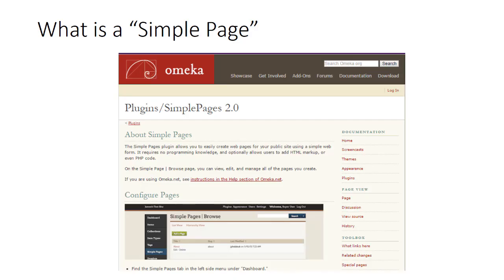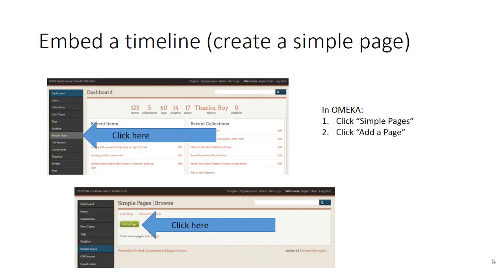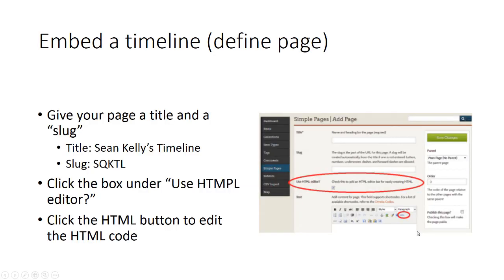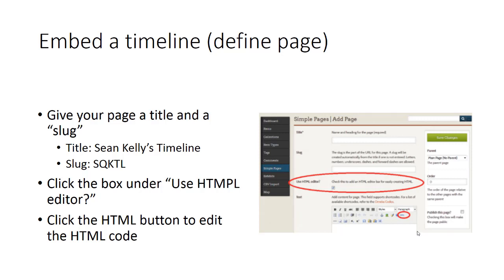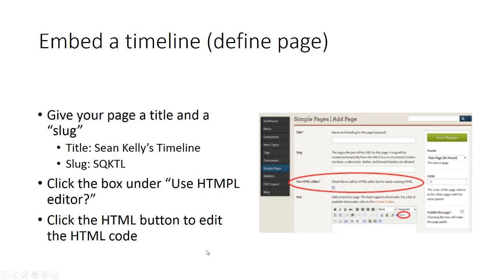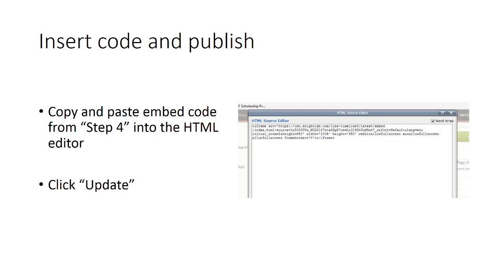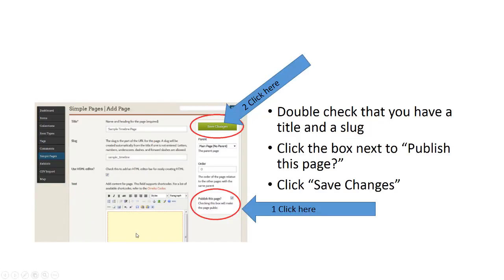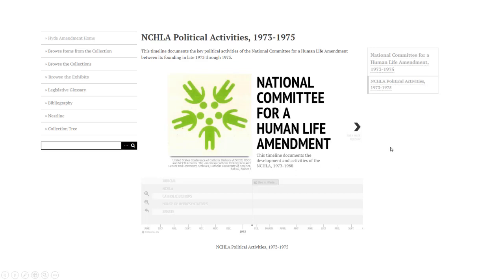Embedding a Timeline in OMEKA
This tutorial discusses how to embed a timeline in OMEKA using "simple pages." Previous experience with OMEKA and TimelineJS is recommended.